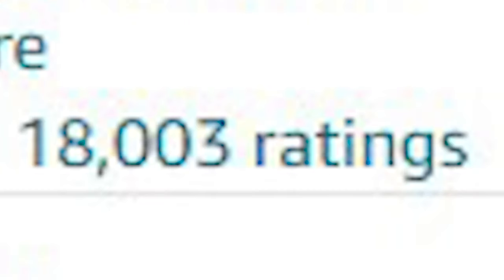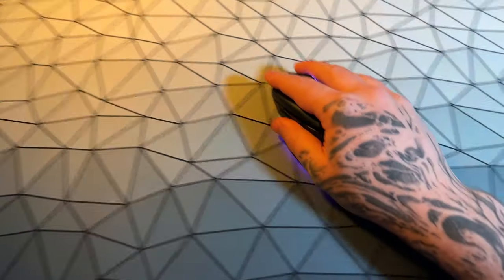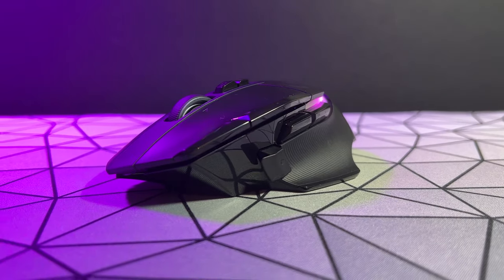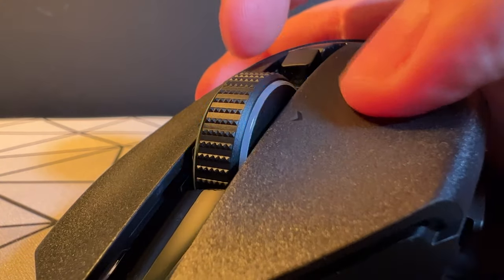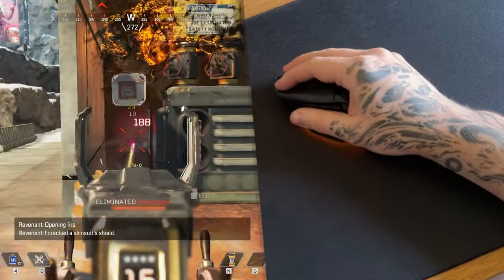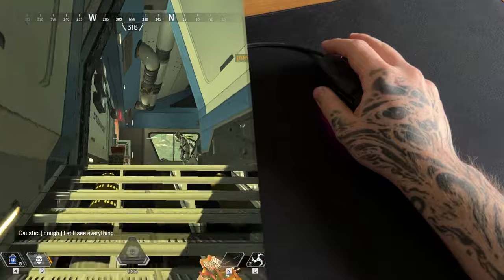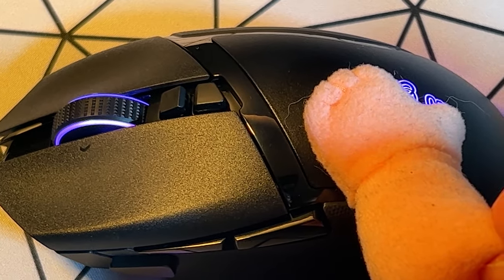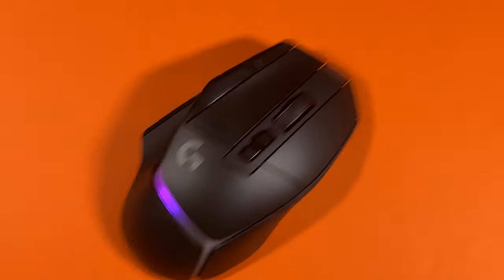Is the Basilisk V3 Pro the G502 killer?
The new Razer Basilisk V3 Pro is here and it's ready to go head-to-head against it's arch nemesis, the G502 X Plus. I'll be looking at the Basilisk V3 Pro in 1080p, to see how it stacks up against a mouse that has somehow become one of the best selling mice ever made.